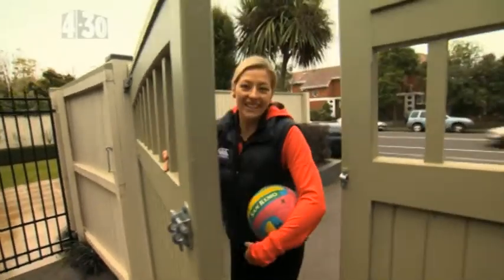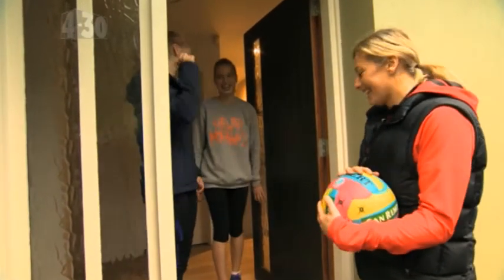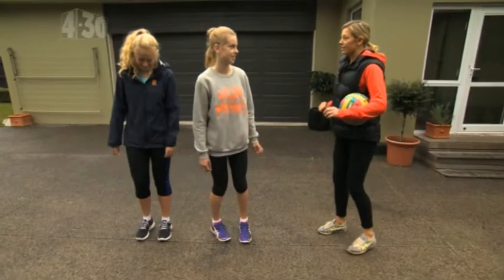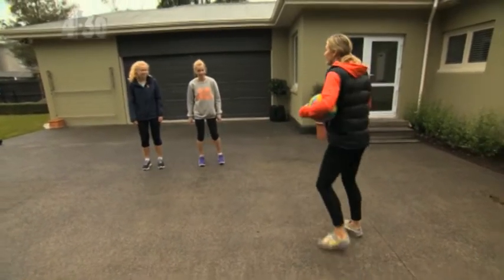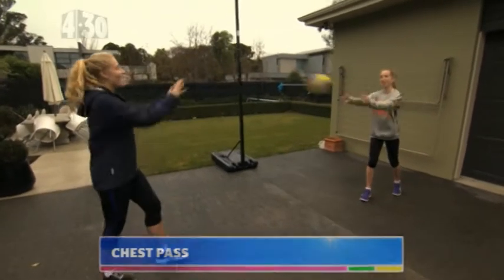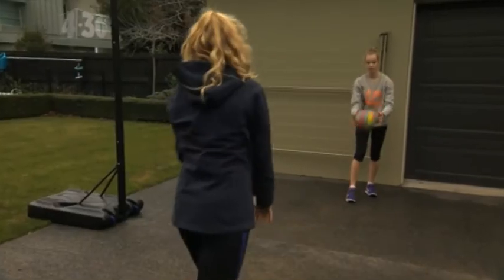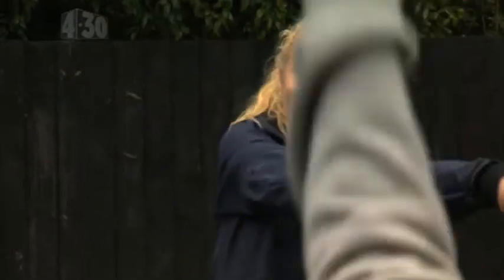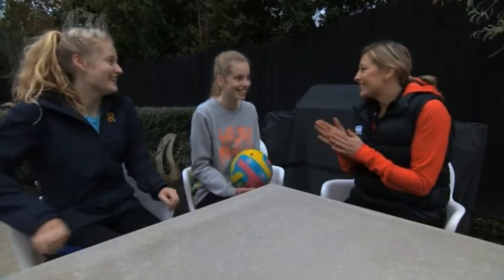Backyard Bust In with Anna Thompson – Skills & Drills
The 4.30 Show sent Silver Fern & Tactix team member, Anna Thompson, to bust in on Georgia & Nicole to practice some netball skills and drills.